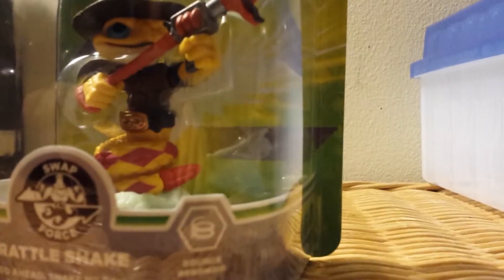Rattle shake unboxing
This is what type of videos you expect to see.
•skylanders unboxings,news,gameplay,and more skylanders stuff
•skits
•minecraft videos
•toy reviews
•gameplay walkthroughs and lets plays
•Pokemon
•Magic the gathering
•VLOGS
•challenges